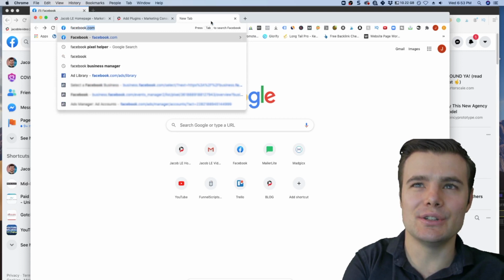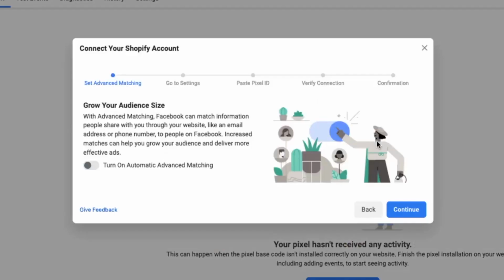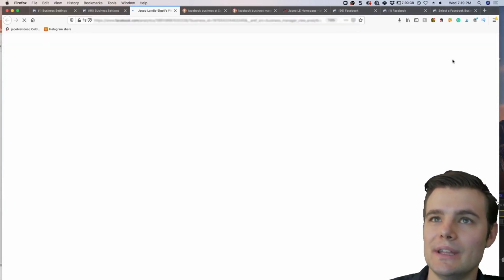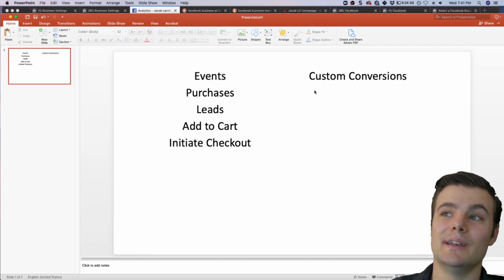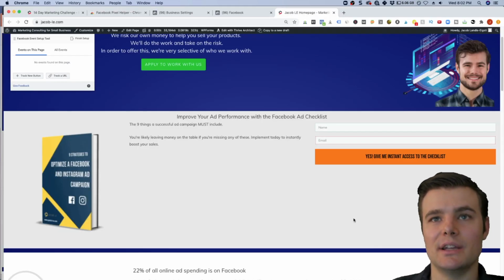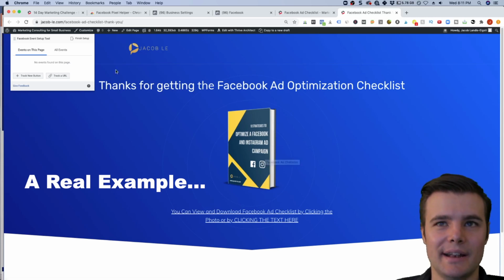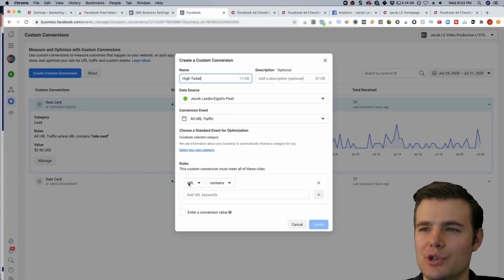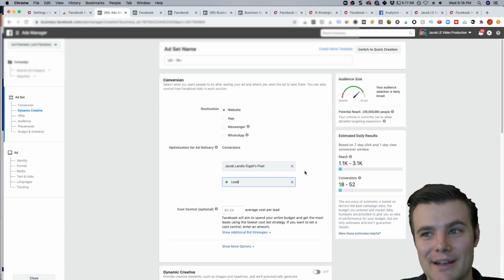Shopify Facebook Pixel 2022 Install & Complete Setup | Step By Step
Installing your Pixel on Shopify and setting up events and conversions is simple in 2022 using this tutorial.Learn more about what we do to work with us to optimize a Facebook Ad Campaign & increase profits. you run into any issues with the complete setup, install, integration, and events and custom conversions, don't hesitate to leave a comment down below.-Jacob Landis-Eigsti